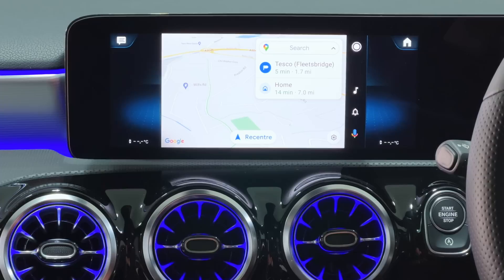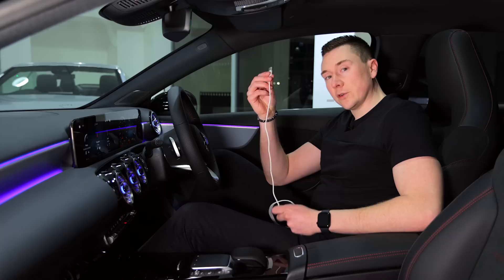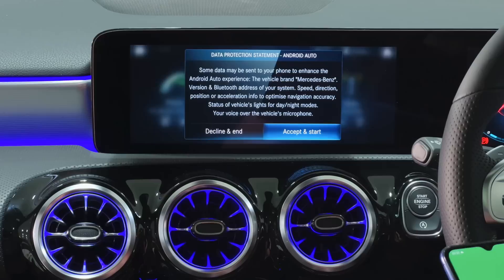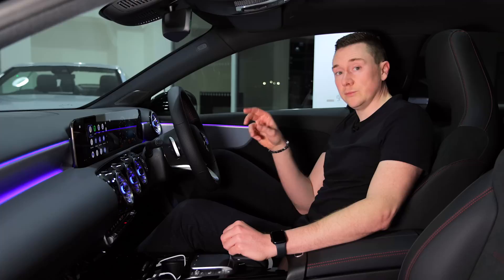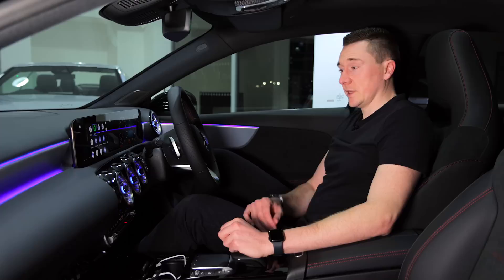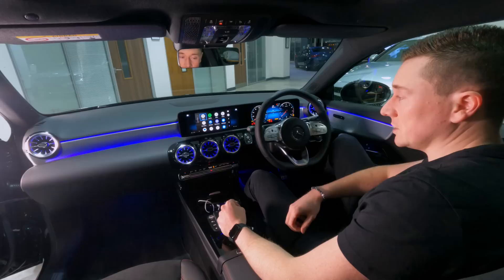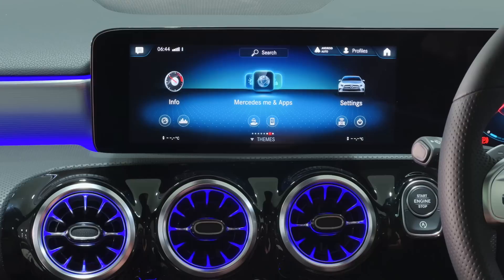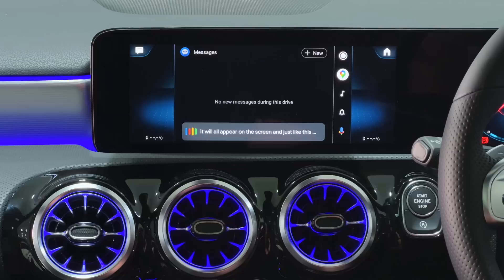Android Auto Walkthrough! | + Setup Guide!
Most modern cars today have Android Auto capability which basically mirrors a car friendly version of your phone, on your car's screen allowing use of Google Maps, Spotify along with Calendar and Reminders just to name a few.

Chapters:
0:00 Intro
0:20 What is Android Auto?
1:13 Compatibility
3:02 Connecting for the first time
5:02 Apps
13:10 Android Auto Coolwalk

🎥 B-Roll clips obtained from:
Android Auto Launch Trailer